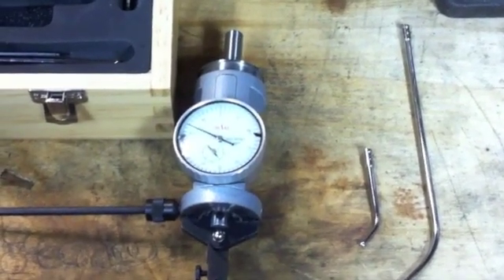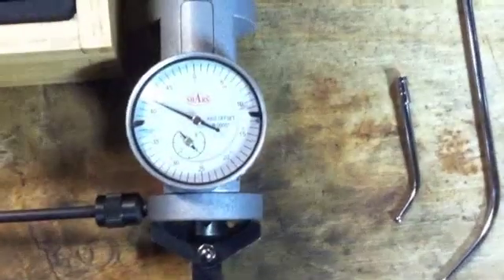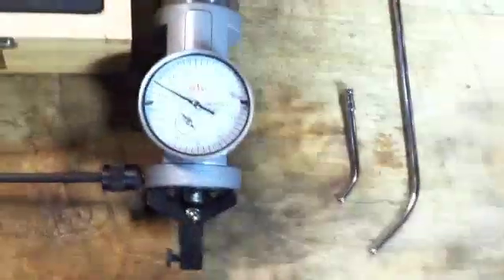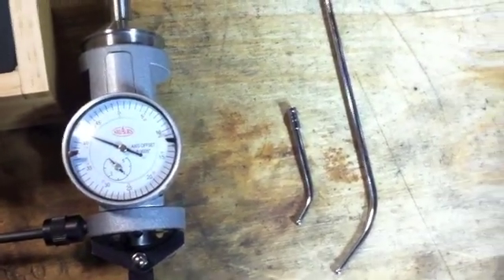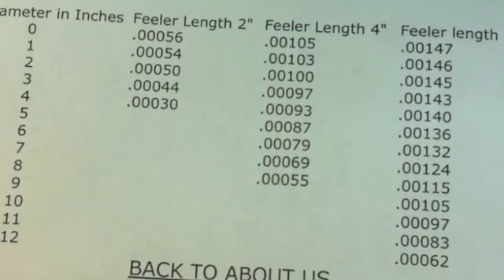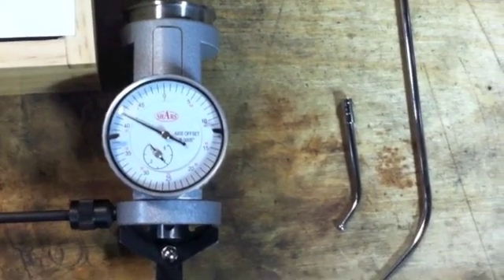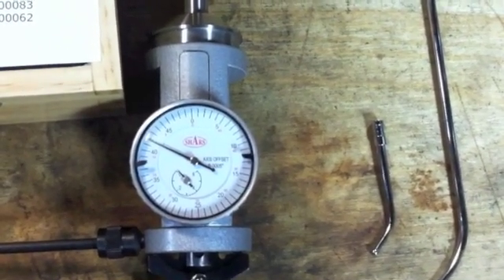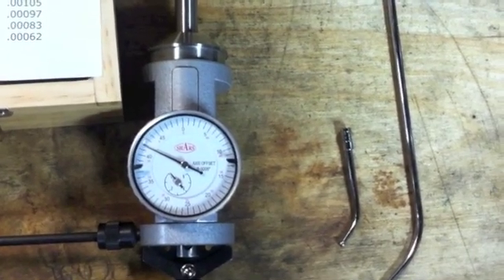Coaxial Indicator, an explanation of proper use.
The ins and outs of a Coaxial indicator dispelling myths misinformation.
Yes this video is nearly 15 minutes of my blather conversation of the indicators use and application.

If you've seen the video of the guy tramming in a mill on a brake rotor or the granite tile, this video show you what he was doing wrong and why the indicator reads the way it does.